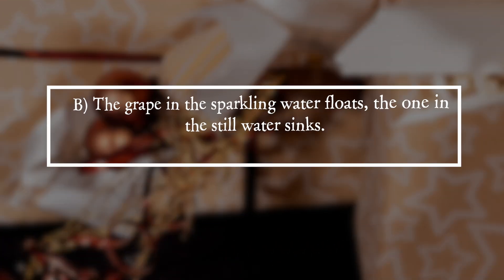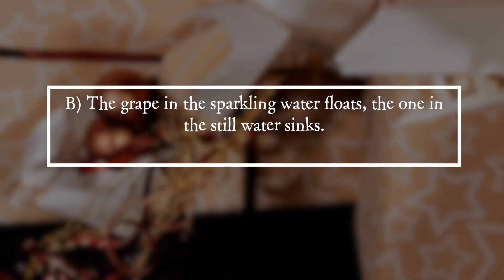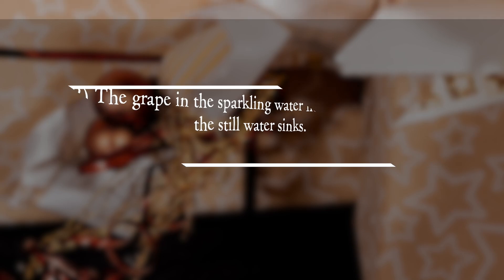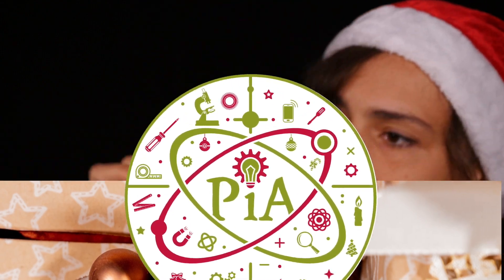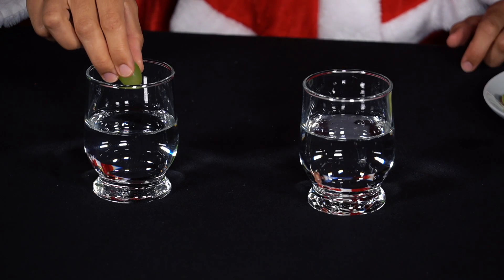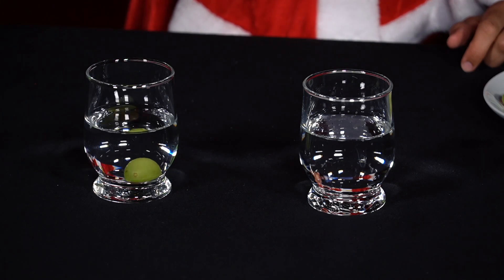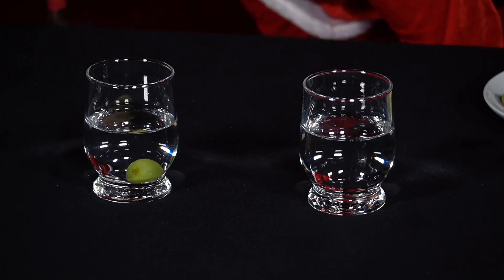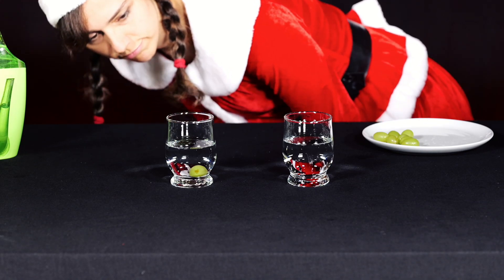PiA® - Physics in Advent 2024 - solution 14